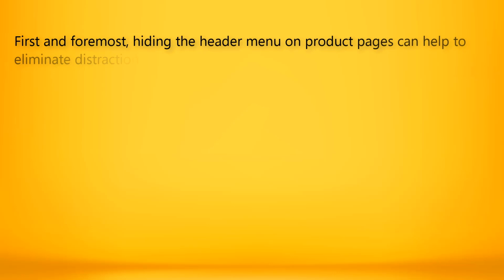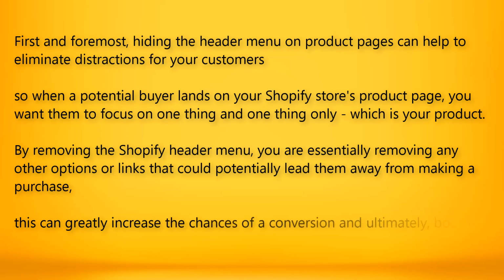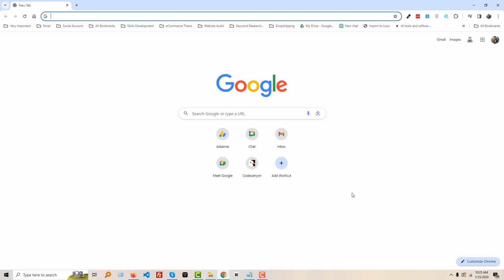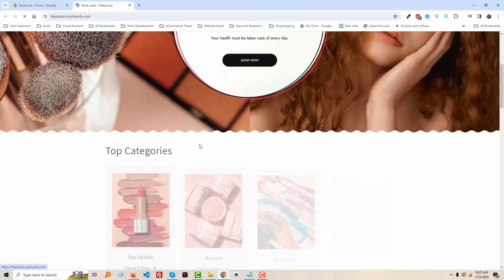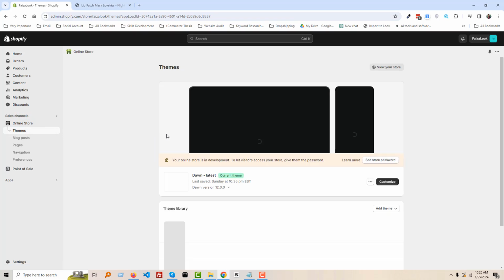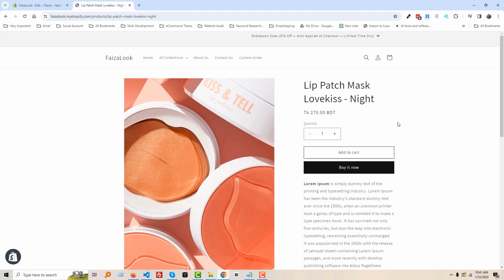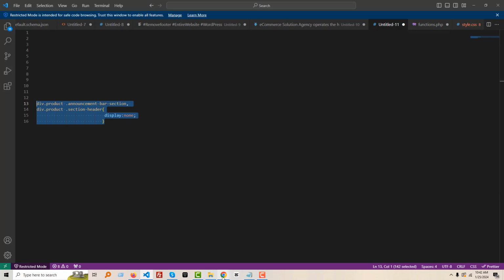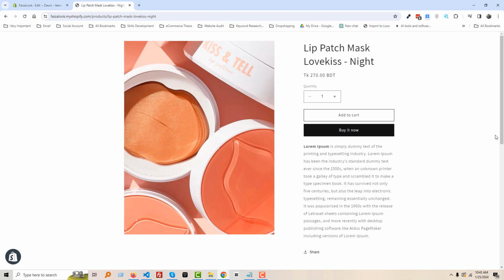How To Hide Header Menu On Product Page Only In Shopify ✅ Shopify Tutorial for Beginners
💻 Welcome to * How To Hide Header Menu On Product Page Only In Shopify ✅ Shopify Tutorial for Beginners *

📝 Video Description: Want to create a laser-focused product experience for your Shopify customers? One strategic way to achieve this is by hiding the header menu on your product pages. This eliminates distractions and keeps your visitors’ attention glued to the star of the show – your fantastic product!

By removing the navigation options, you prevent customers from wandering away to other pages before making a purchase. This increased focus can lead to higher conversion rates.